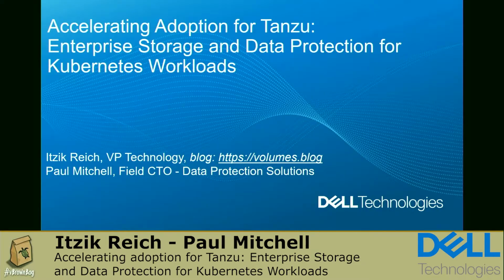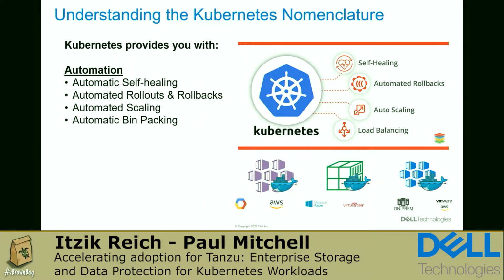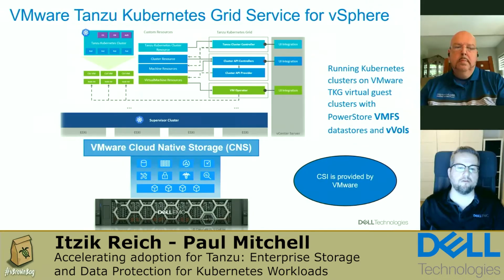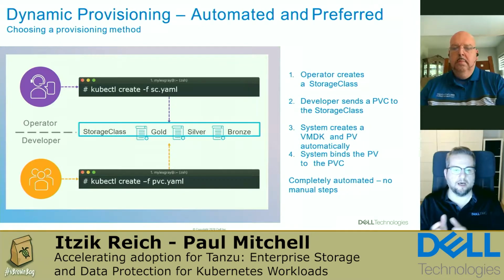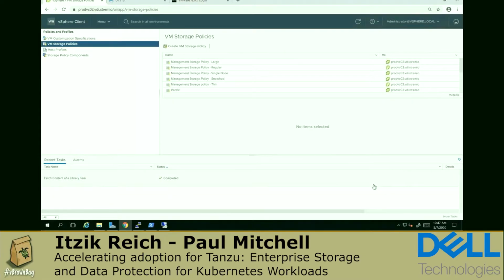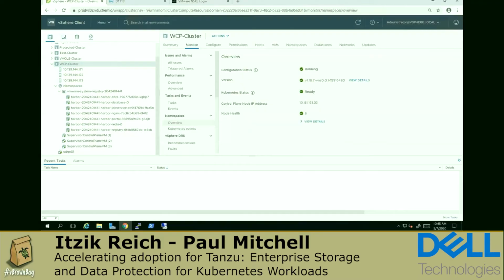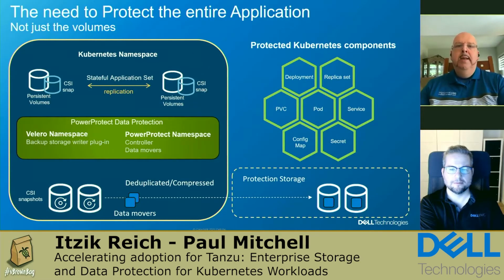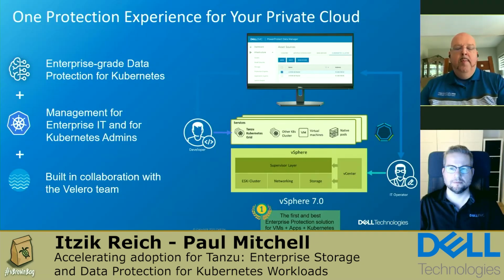Accelerating Tanzu adoption, Storage & Data Protection for Kubernetes: Itzik Reich & Paul Mitchell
With the rapid rise of enterprise adoption of Kubernetes, enterprises must adapt storage management and data protection best practices for Kubernetes deployments in support of DevOps. At the same time storage admins need to lend the storage resources in a way that is easy to consume by code and still make sure the provisioning, management and protection policies are applied to these modern workloads. In this session we will demonstrate  how data management workflows like automated provisioning, snapshots driven copy management, and policy-driven data protection are achieved for Kubernetes workloads and showcase how Dell Technologies gives customers the power to confidently plan their modern data protection strategies through constant innovation, agile engineering, and tight integration with VMware.

*About vBrownBag*

*vBrownBag TechTalks*